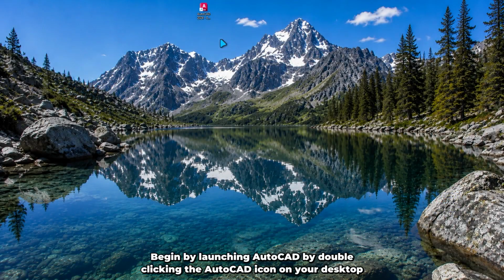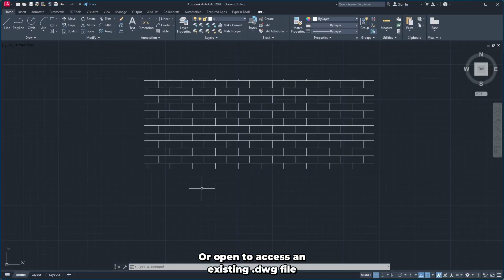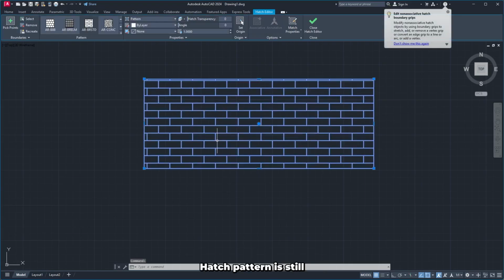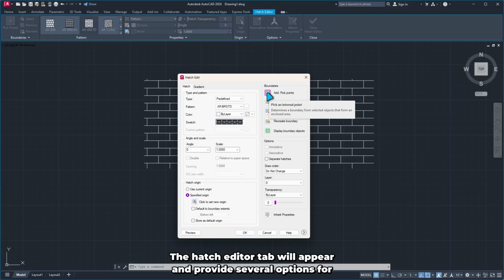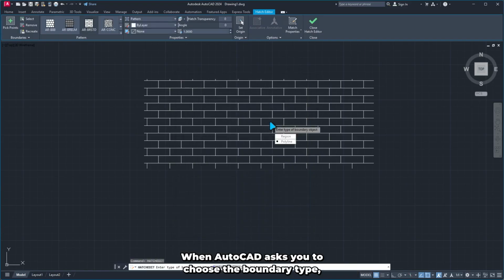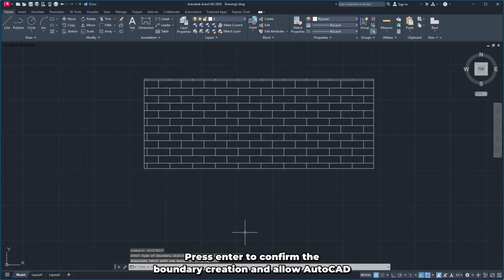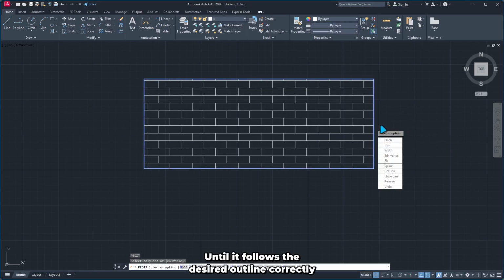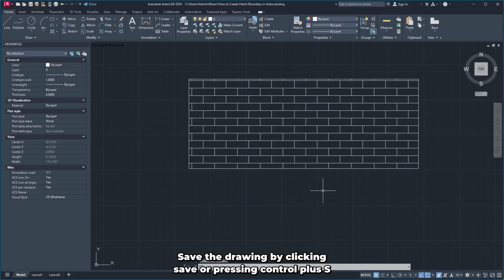How To Create Hatch Boundary in AutoCAD (𝟮𝟬𝟮𝟲) | 100% WORKS | NO Yapping, To The Point | FAST & EASY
(𝟮𝟬𝟮𝟲) Learn How To Create Hatch Boundary in AutoCAD in this video (NO YAPPING + 100% WORKS!) | EASY FULL GUIDE, Everything You Need To Know! | Create Hatch Boundary in AutoCAD